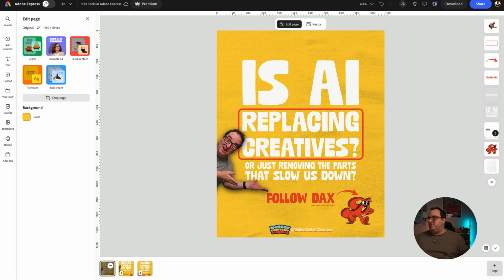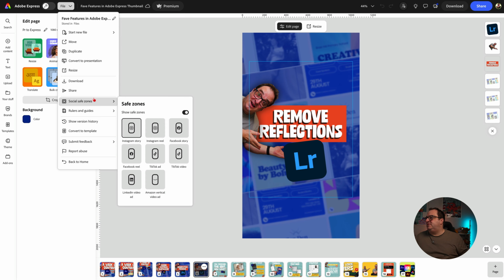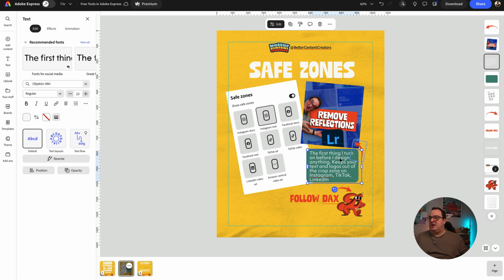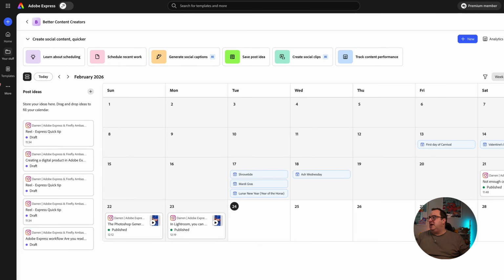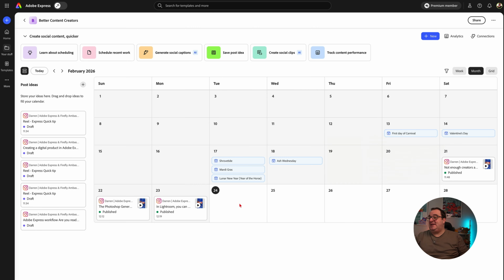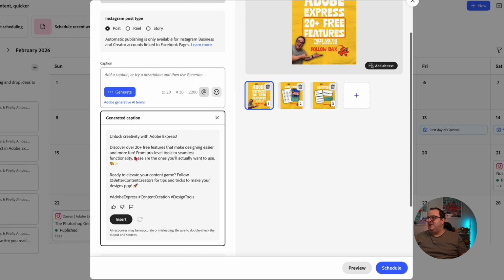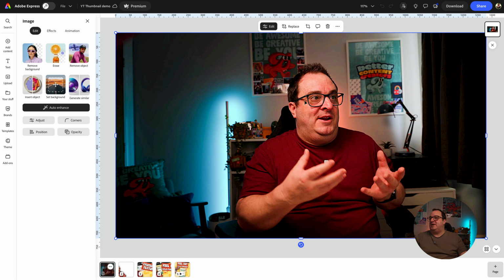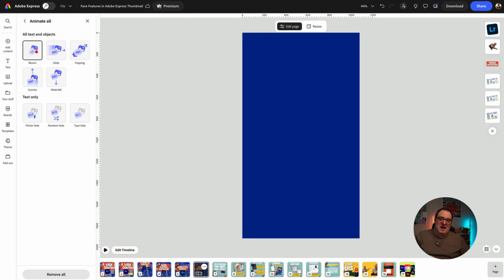Adobe Express Free Features That Actually Save You Time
Hey friends! In this video, I'm walking you through the free features in Adobe Express that I use every day as a content creator. I'm showing them to you in real time as I build an Instagram post from scratch.

We cover Safe Zones, Font Recommendations, Caption Writer, Custom IG Reel Covers, and the Content Scheduler. Plus a few bonus honourable mentions that are worth knowing about.

If you're a content creator looking to simplify your content creation workflow, save time on social media design, and get your posts scheduled without jumping between apps — this one's for you.

Adobe Express Teams costs only $49.99/year and is free for students — making it one of the most affordable tools in any creator's toolkit.

Adobe Express has 20+ free features:
Insert Object
Remove Object
Remove Image Background
Generate Text Effects
Shared Calendar
Translate in Bulk
Animate All (with AI)
Customize Animations
Sound Effects
Version History
Share Your Design as a Template
Share Projects with Anyone
Animate Characters
Clip Maker
TikTok Symphony Assistant Add-On
Content Scheduler / Publish to Multi Channel
Publish Reels to Instagram & Facebook / Stories to Instagram
Custom IG Reel Covers
Caption Writer
Font Recommendations with Previews
Music Recommendations
Comment Without an Account
Safe Zones

Your support genuinely helps me make more helpful content.